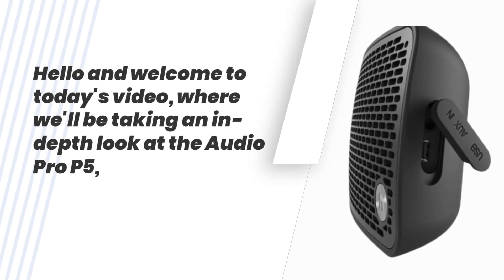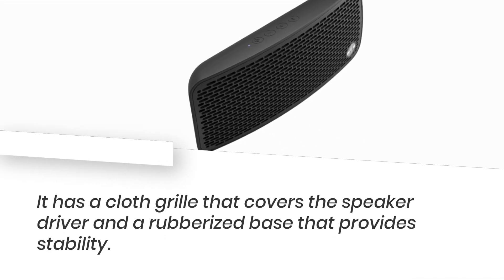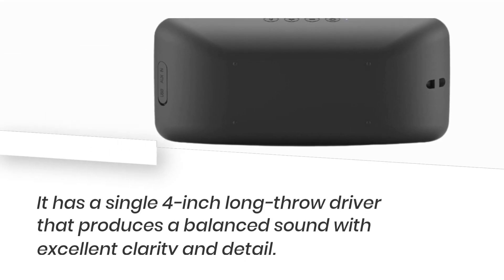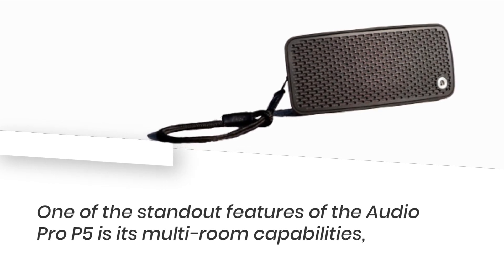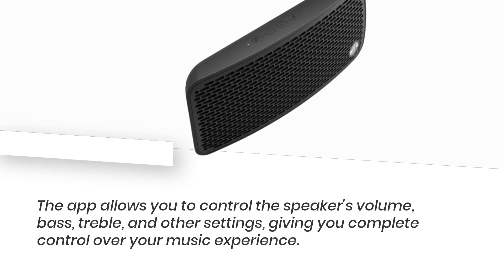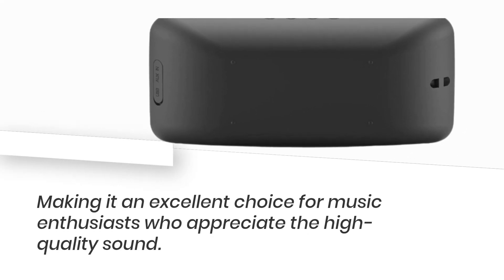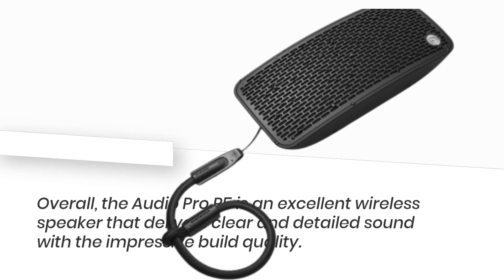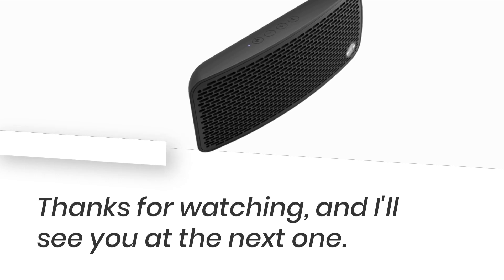Audio Pro P5 Review: The Future of Sound is Here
Amazon Product Name : Audio Pro P5

The Audio Pro P5 Review is a detailed look at this compact, wireless speaker's sound quality, design, and features. The video highlights its impressive audio performance and the convenience of its compact design, making it a great choice for music lovers who are always on the go. Additionally, the review covers the speaker's battery life, connectivity options, and overall value for money.